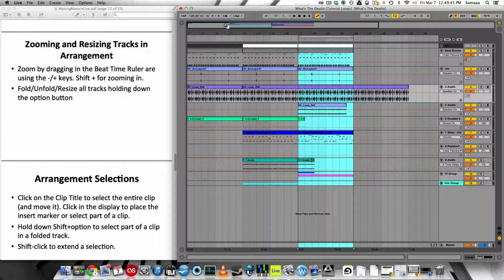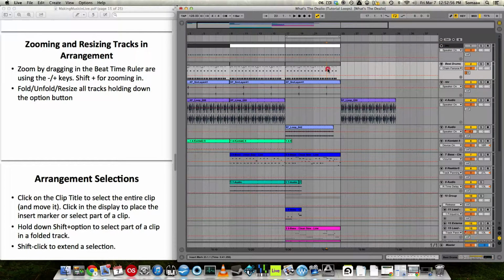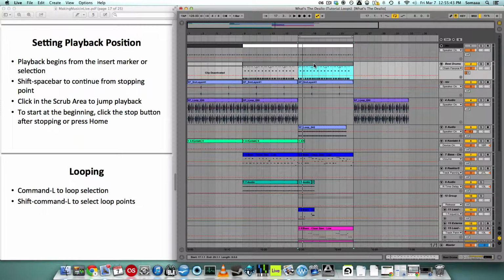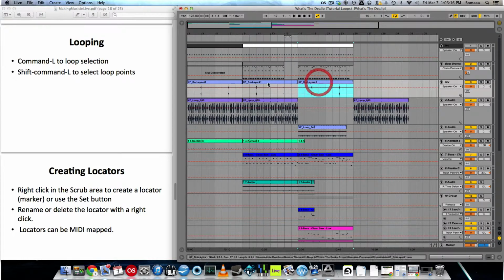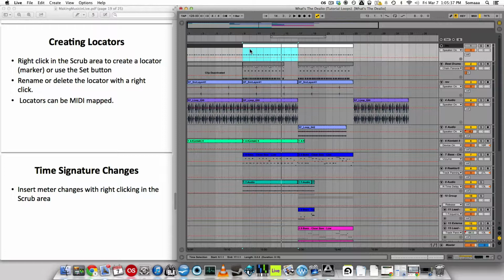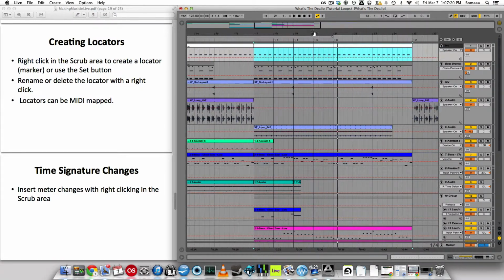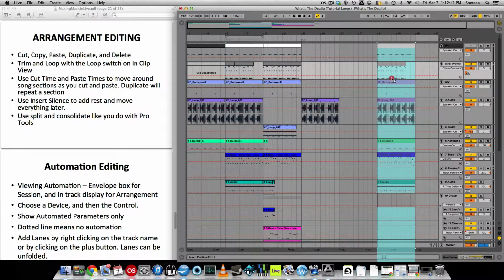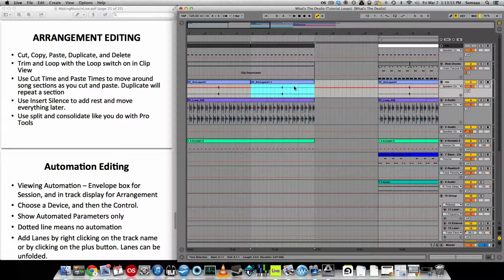Intro To Ableton 006 | Creating Tracks and Making Sounds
This video is episode 2 in my introduction to Ableton series.
I will cover the following topics in this video: Creating tracks, using audio and midi tracks and clips, recording in session and arrangement view, MIDI overdub, recording and editing automation, using scenes, resizing and zooming in arrangement, setting playback positions, looping in arrangement, creating locators, creating time signature changes, creating audio fades, and lastly exporting your final mix.